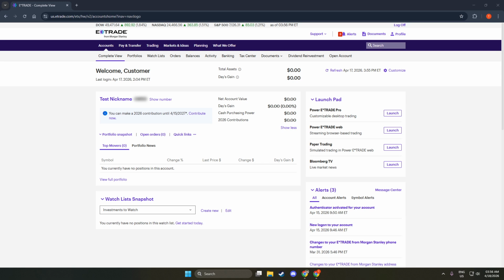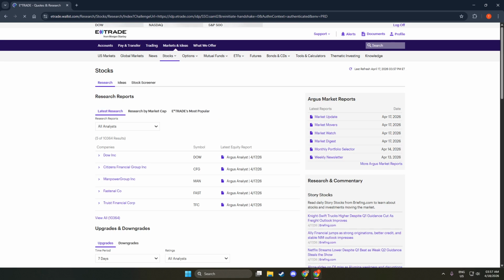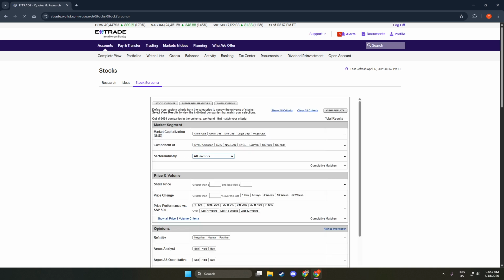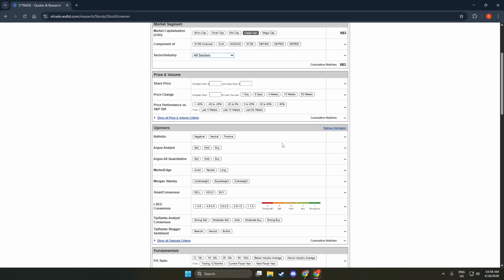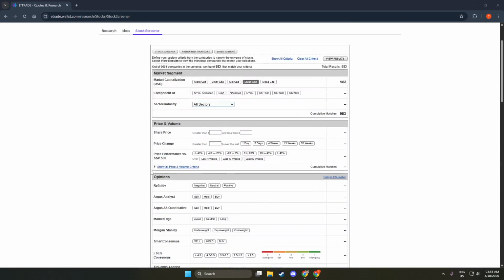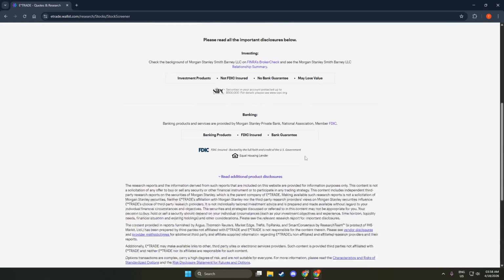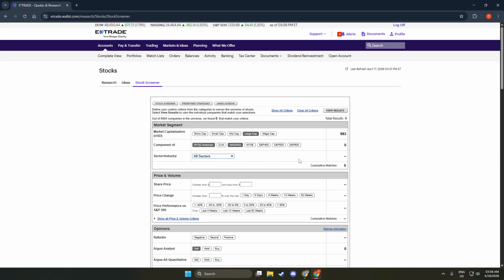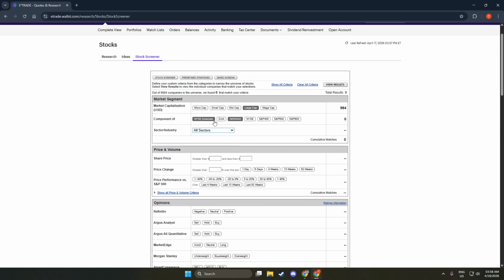How to Use ETrade Stock Screener [2026 Full Guide]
How to Use ETrade Stock Screener

In this video, we show you exactly how to use the ETrade stock screener to filter through thousands of equities and pinpoint the investments that meet your specific criteria. We navigate the research and screening dashboard to demonstrate how to select predefined scans or build a custom strategy from scratch using technical and fundamental filters.

Utilizing a robust screening tool is essential for narrowing the vast market down to a manageable watchlist of high-potential opportunities. We discuss the importance of configuring diverse parameters—such as market capitalization, dividend yield, P/E ratios, and price performance—and how to save your custom screeners to receive automated alerts, ensuring you never miss a setup that aligns with your trading plan.

Technical Specs:
Software: E*TRADE; Feature: Research Tools & Stock Screener